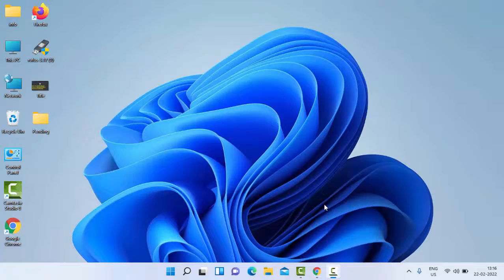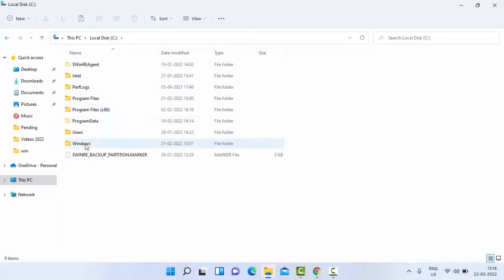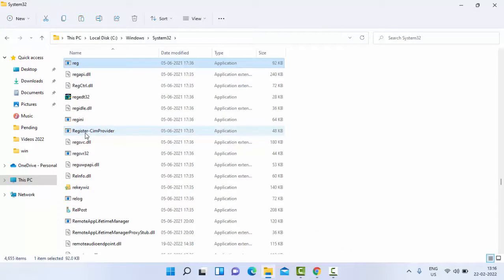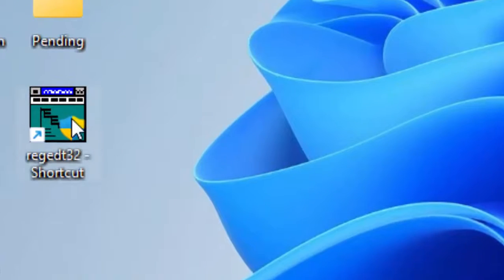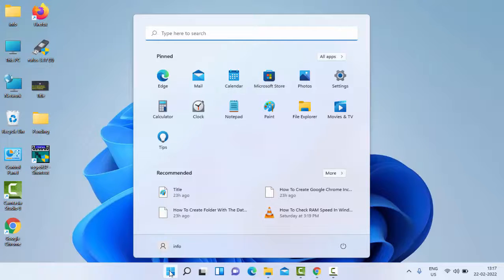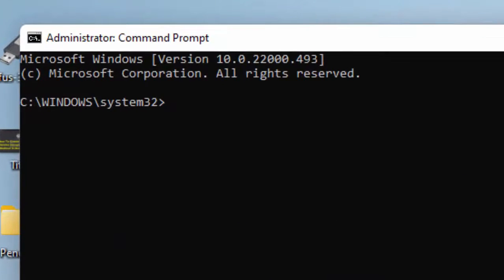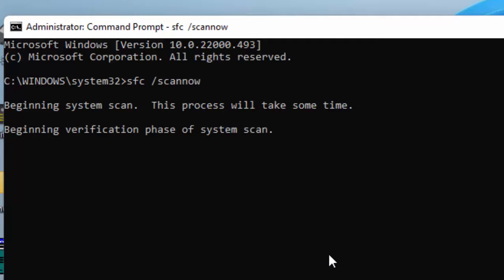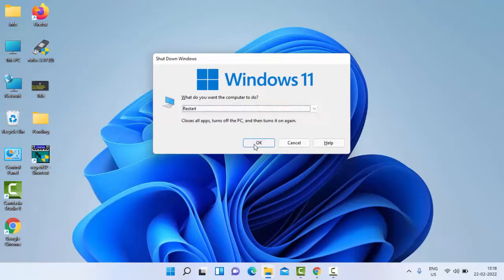How To Fix Registry Editor Not Opening In Windows